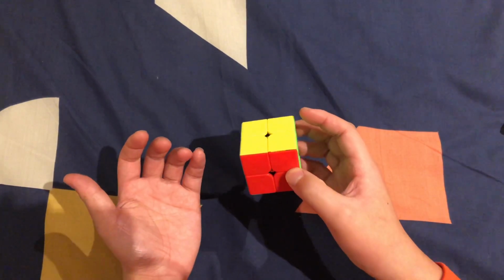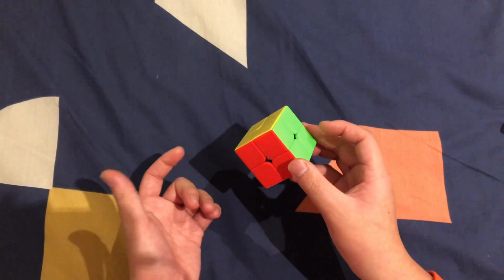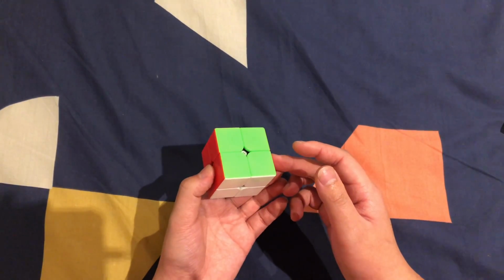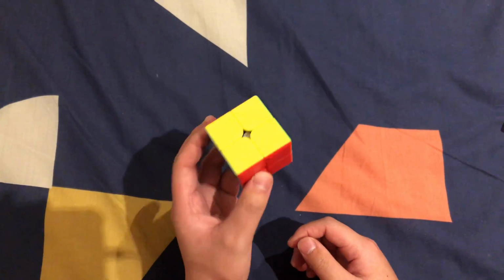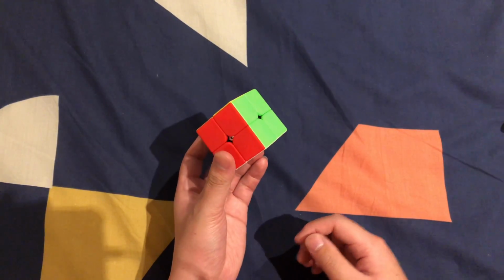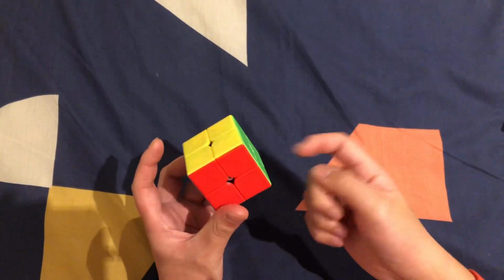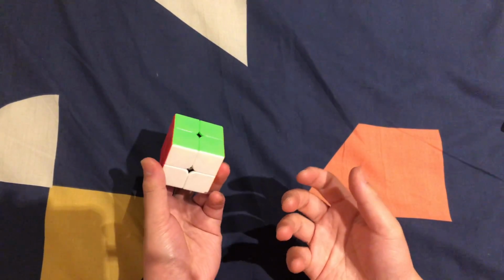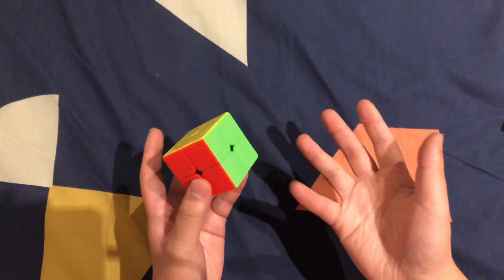SEND THIS TO YOUR NON CUBER FRIEND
In this video I share 10 facts that Non-Cubers Should Know about Speedcubing! 10 Cubing Facts Non-Cubers Should Know!

Recommended CHEAP Speed Cubes ►
($8) Little Magic 2x2
($11) MoYu RS3M 3x3
($15) MeiLong M 4x4
($19) MeiLong M 5x5
($27) YJ MGC 6x6
($32) YJ MGC 7x7

(These help you with growing your channel, not instant growth)